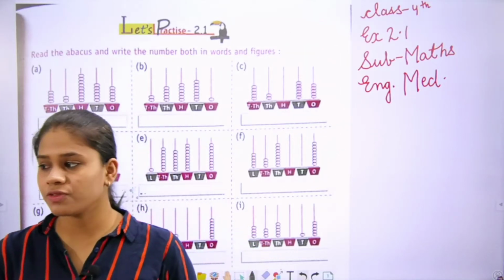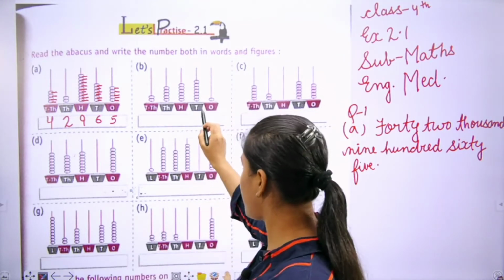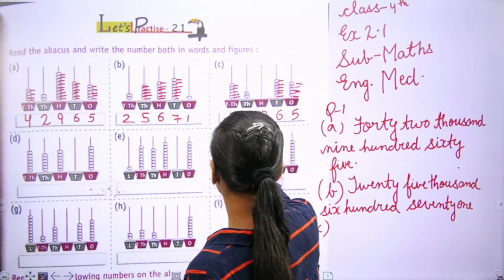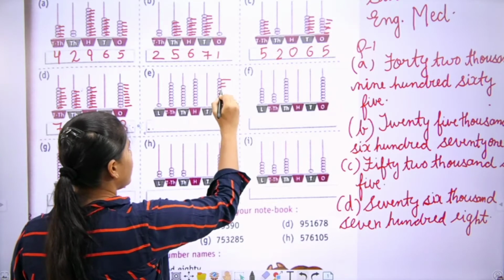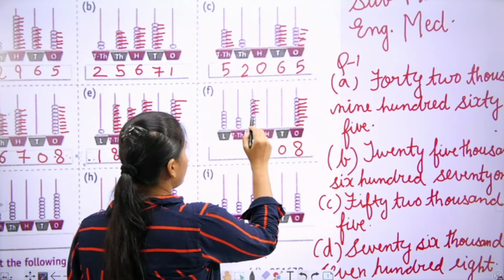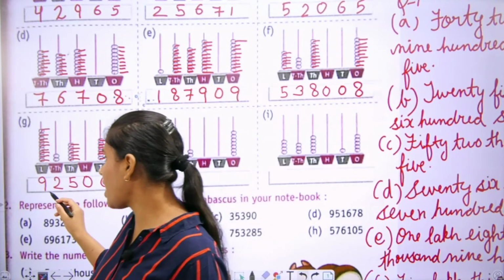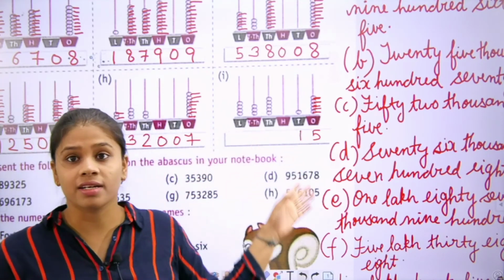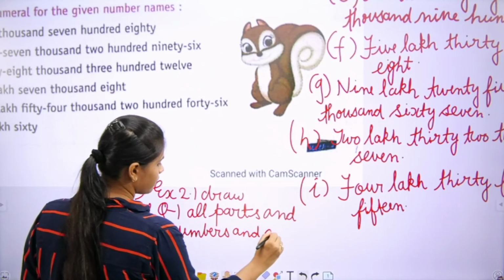Class 4 Math 5 And 6 Degit Number Part 2 (EM)